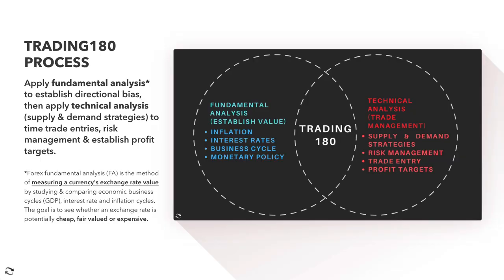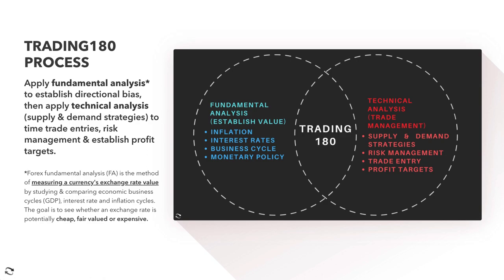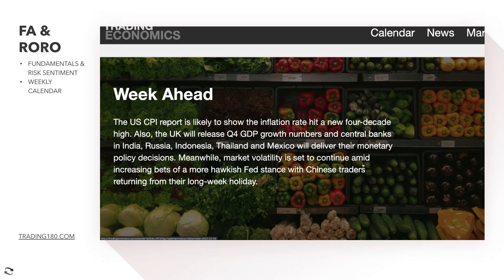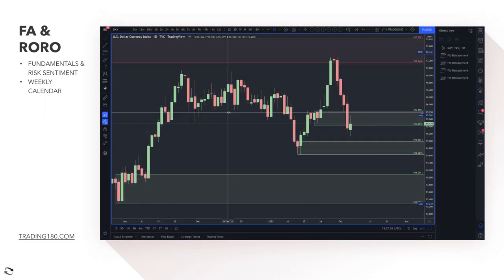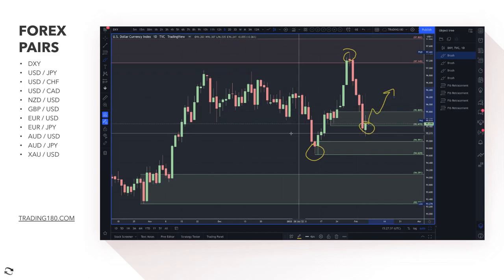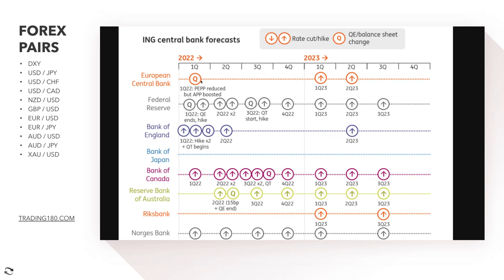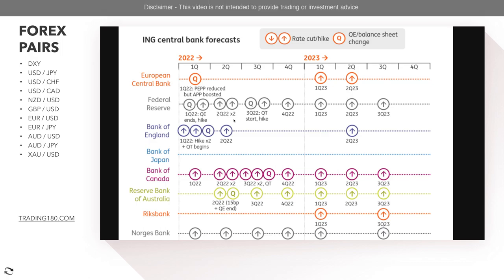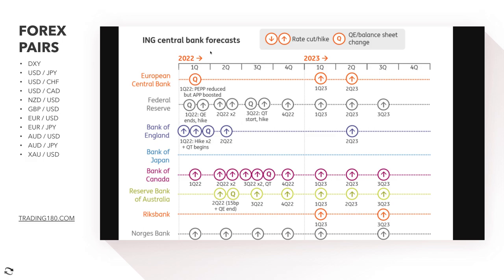Supply And Demand Weekly Forex Analysis | Fundamentals & Technicals Including Gold